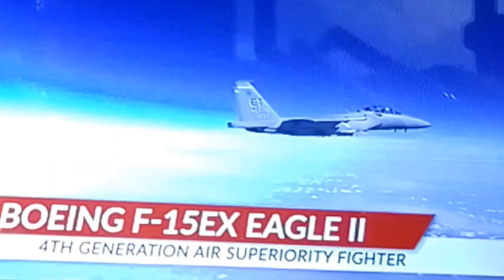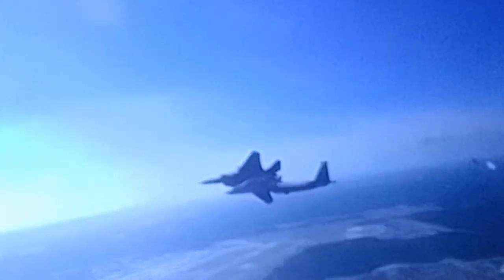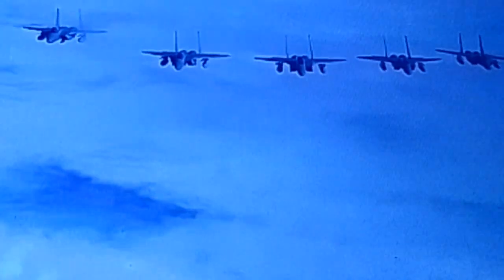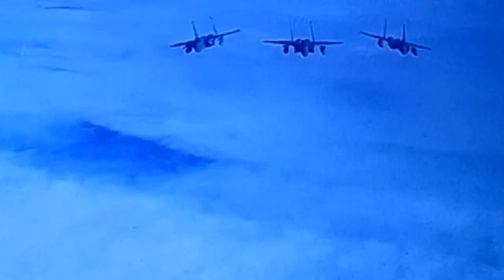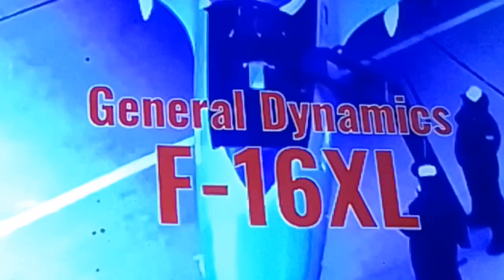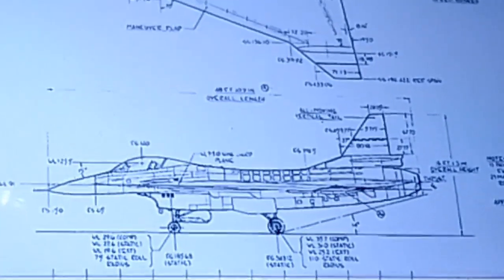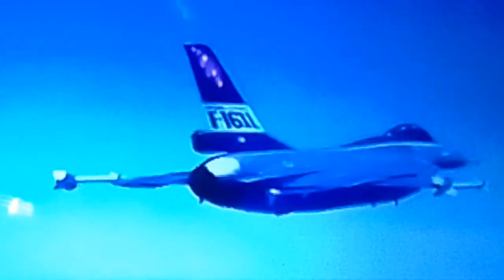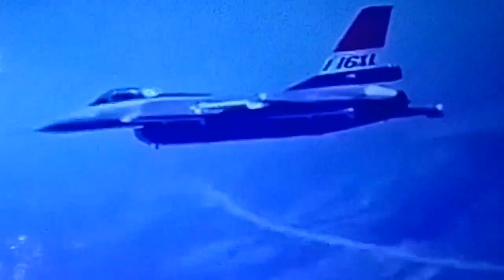5 fighters America SHOULD have gotten| BONG BARIZO TV